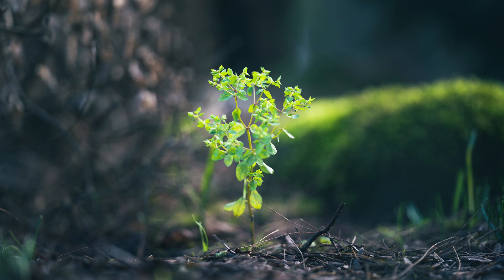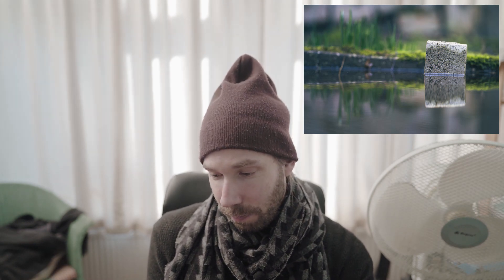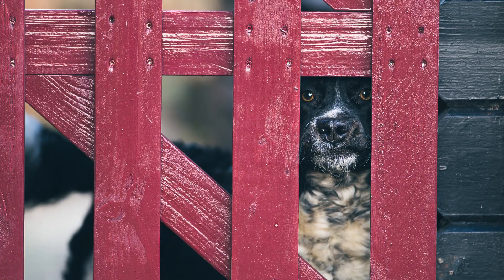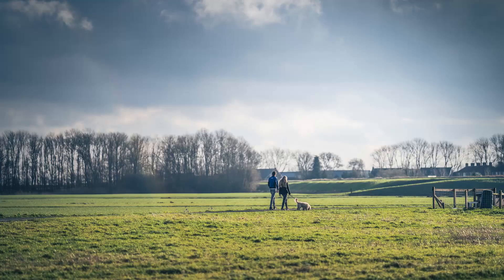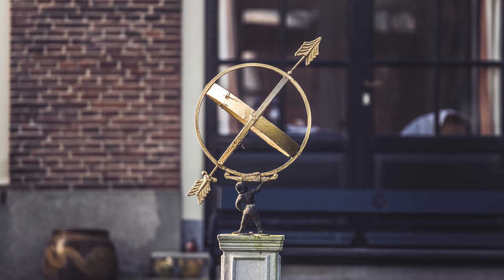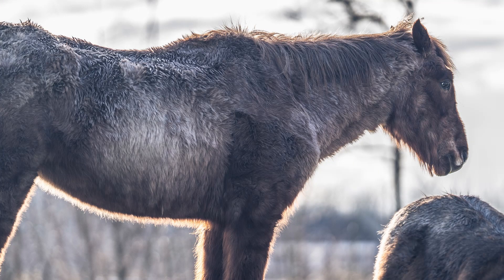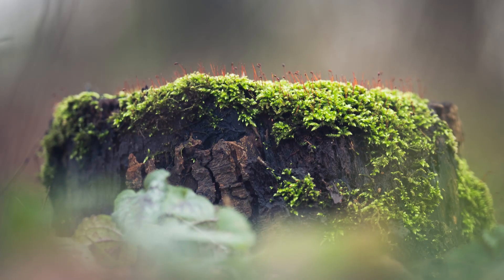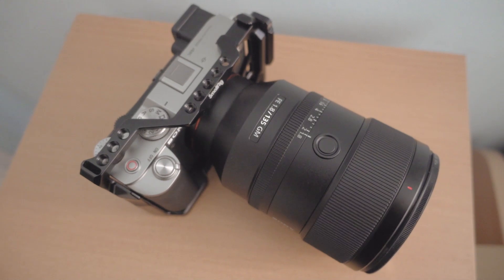I took 100 BORING pictures with the Sony A7C (ft. Sony 135mm F1.8 GM)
I challenged myself to take 100 boring pictures in my hometown.